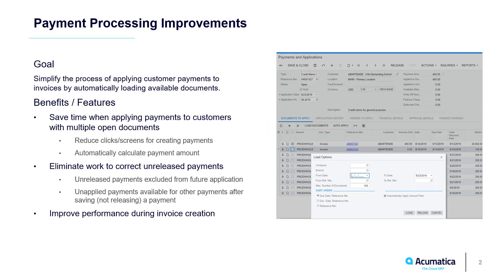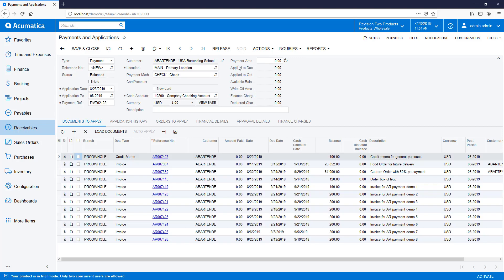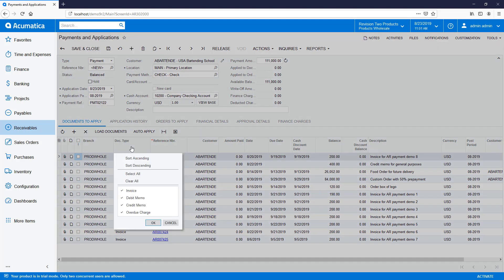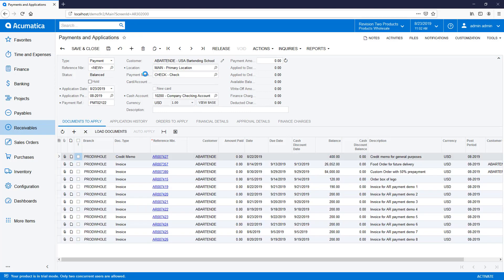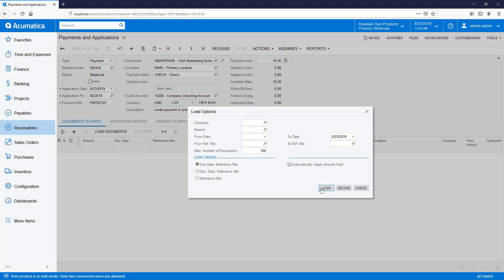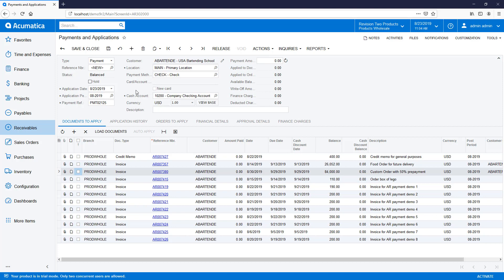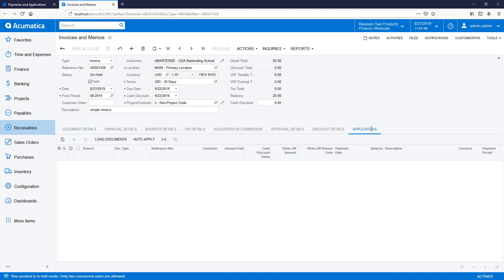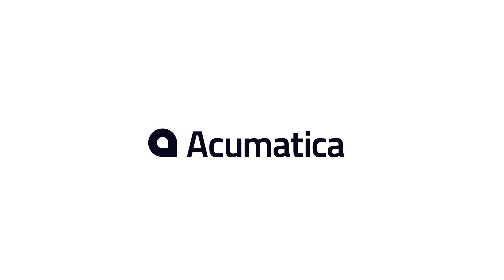Payment Processing in Acumatica 2019 R2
Demo of new payment processing enhancements in Acumatica 2019 R2. Four common payment application processes are illustrated.